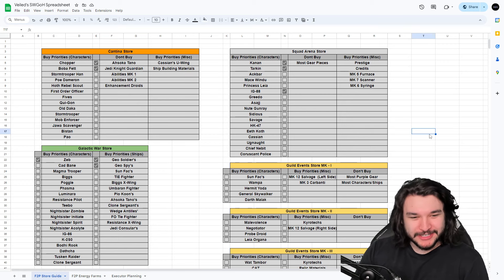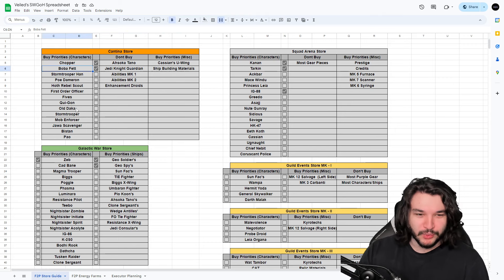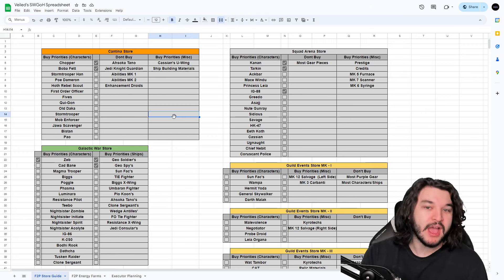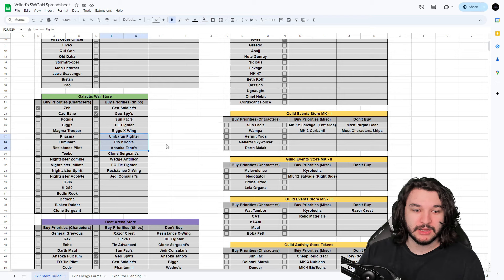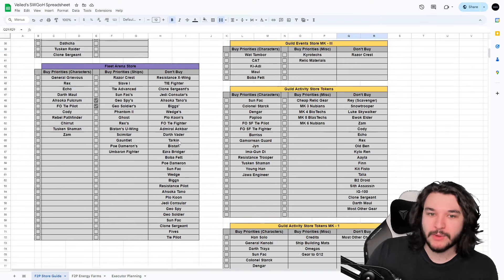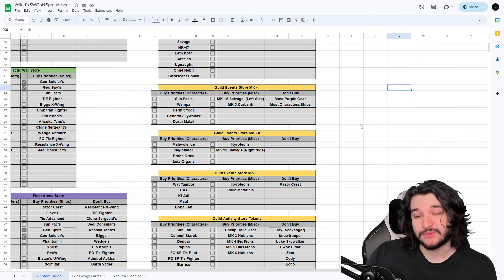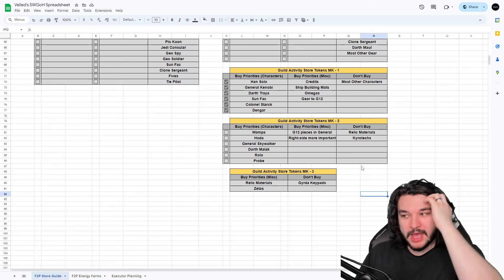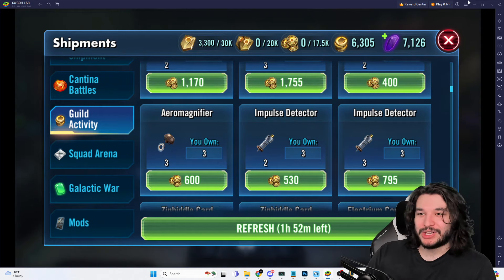STOP WASTING F2P! Ultimate Store Guide! | Star Wars Galaxy of Heroes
👍Like what you see? SUB!

⏰Timestamps⏰
Store Guide: 0:00